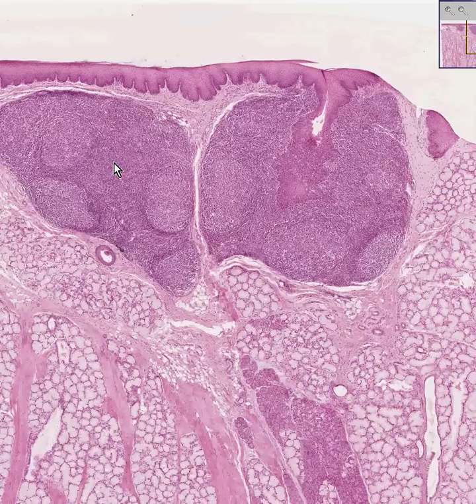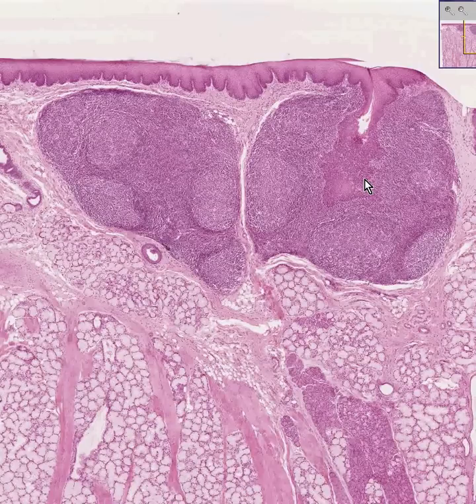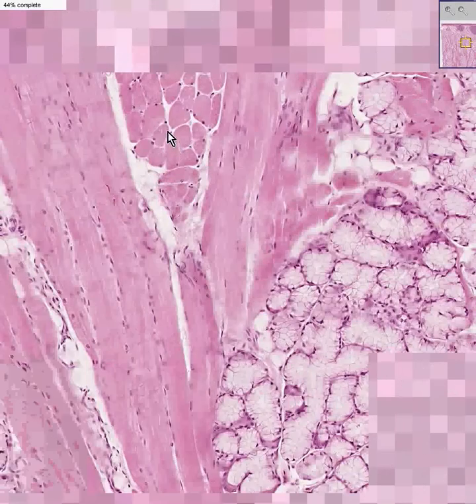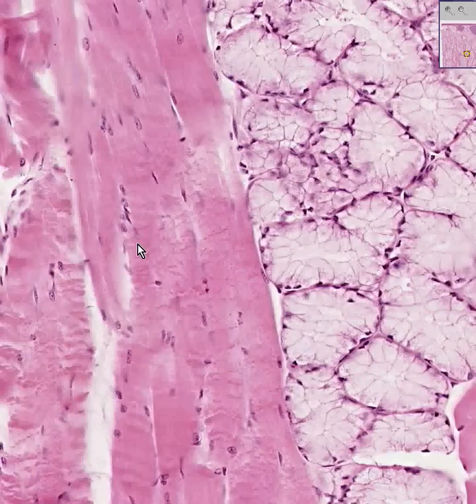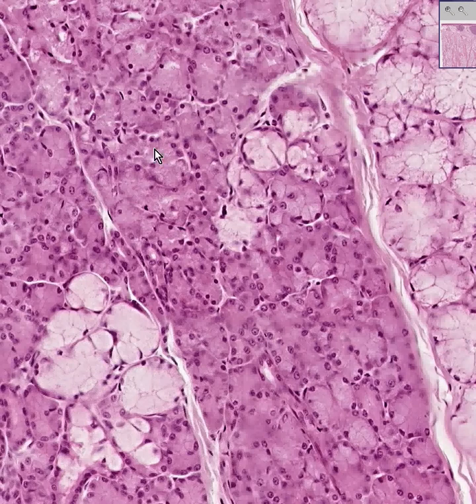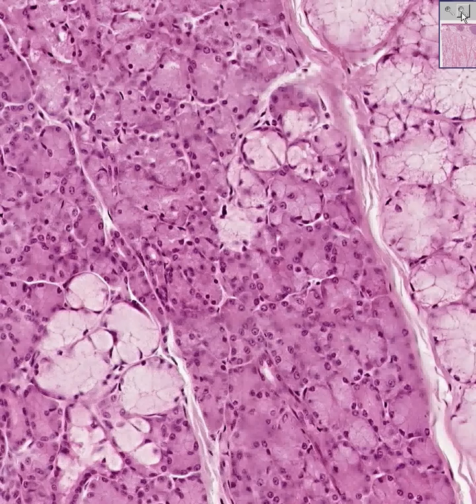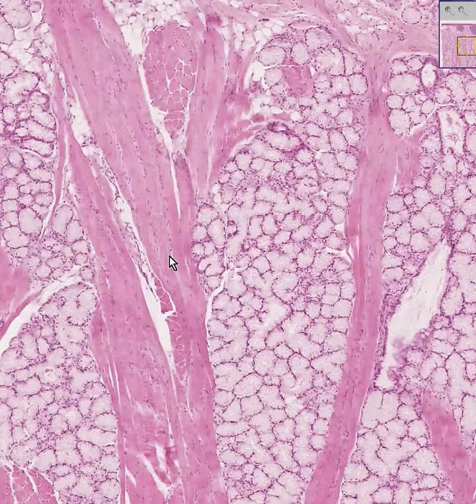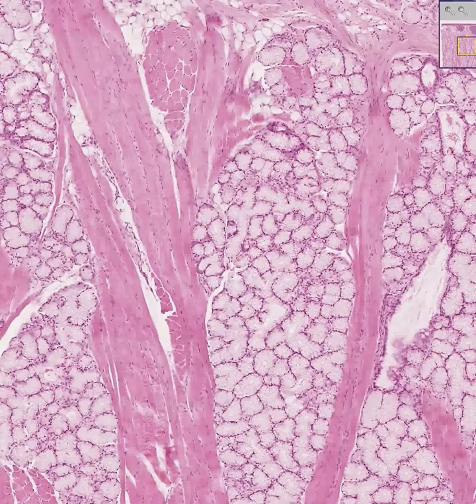Shotgun Histology Lingual Tonsil